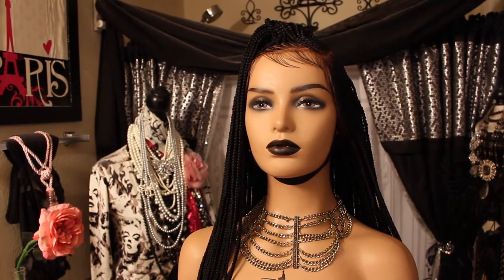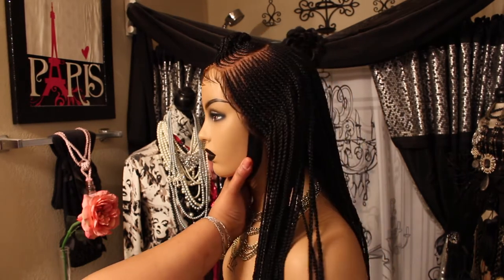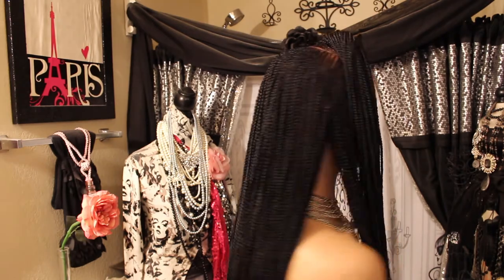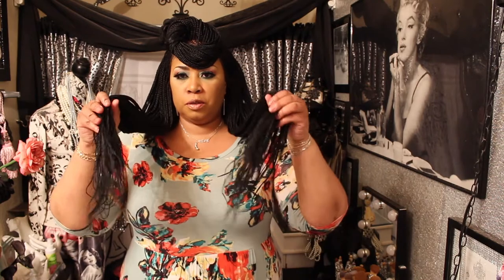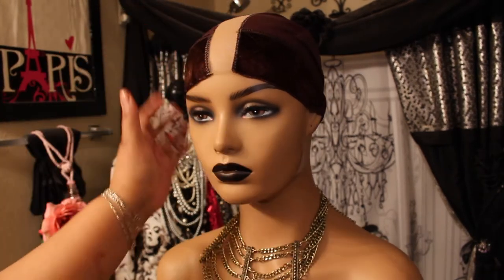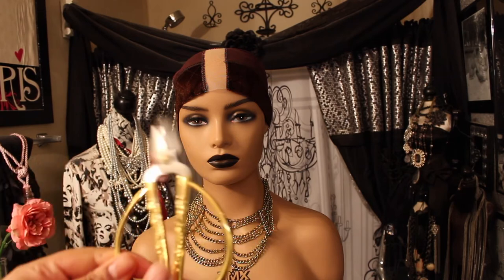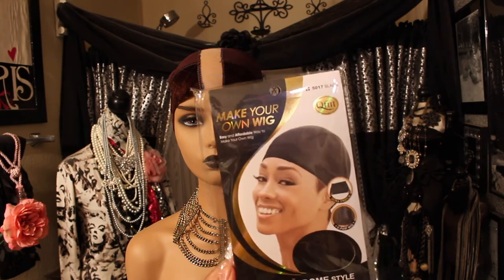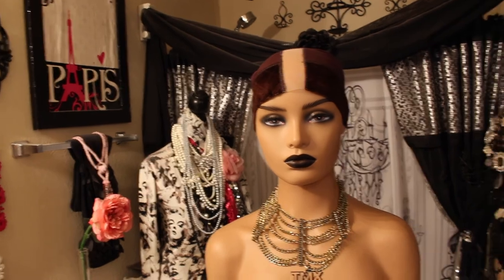Collective Beauty Haul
Wig: eBay Seller- yol592

Amazon Supplies :
Double Lace Wig Cap for Making Wigs
sold by:YANTAISIYU

4X4 U Part Swiss Lace Wig Cap for Making Wigs
sold by:Blizzard

4x4 Inch U Part Swiss Lace Wig Cap for Making Wigs with 9 Pieces Wig Pins and 4 Pieces Wig Combs (S (52cm), Black)
sold by:JFFX

Elastic Band For Wigs With Adjustable Strap Sewing for Making Wigs Adjustable Elastic Band
sold by:PANEWAY

5" Sharp Scissors
sold by:Tospania

Lace Wig Grip Cap 2- In- One Lace Wig Band With Wig Cap Brown
sold by:Xinxinshuyu

T-Shaped Adjustable Lace Wig Grip Velvet Elastic Wig Grip Band Scarf Velvet Comfort Head Band Adjustable Hook And Loop Fastener Beige
sold by: Xinxinshuyu

Lace Wig Grip Headband Non Slip Velvet Comfort Adjustable Elastic Wig Grip Band with Lace Part Brown
sold by: lilisi